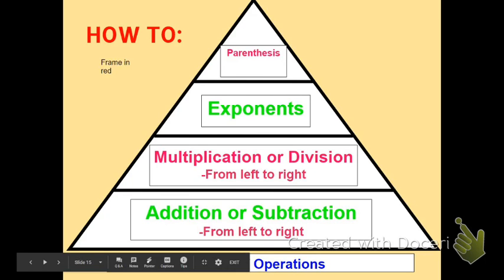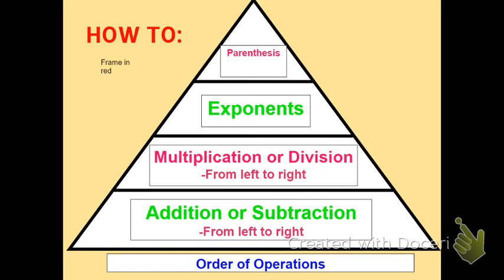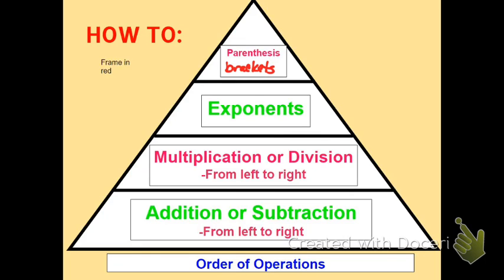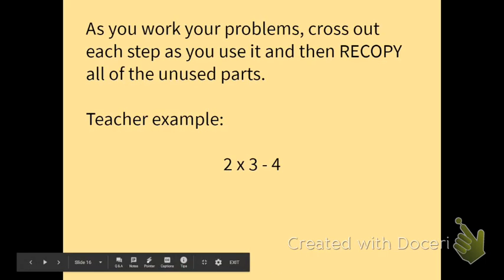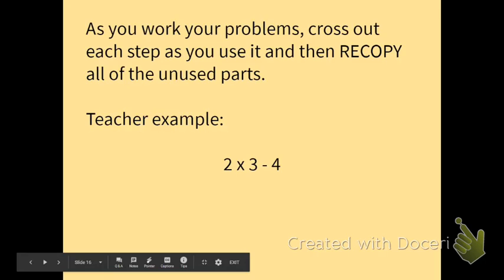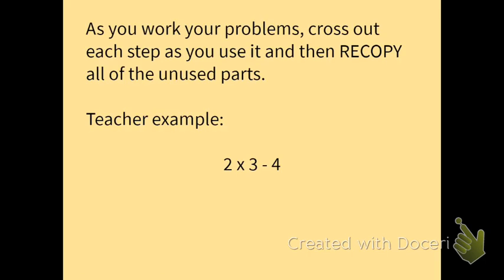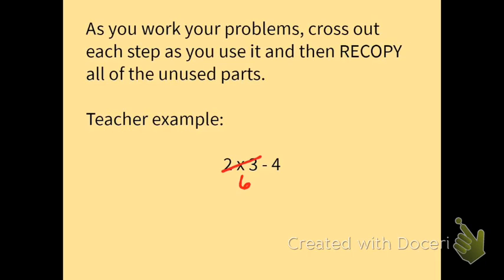order of operations